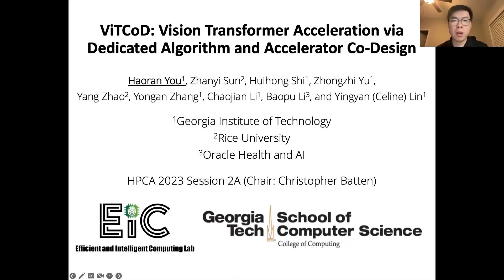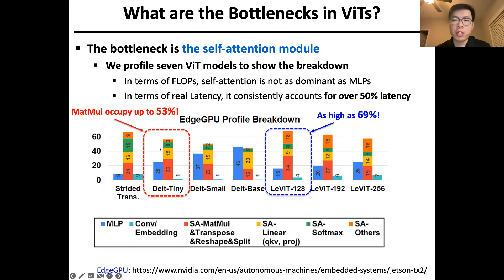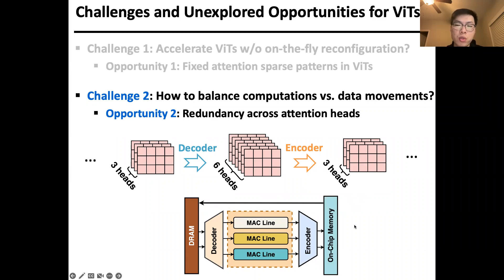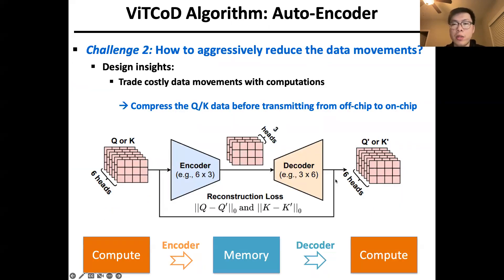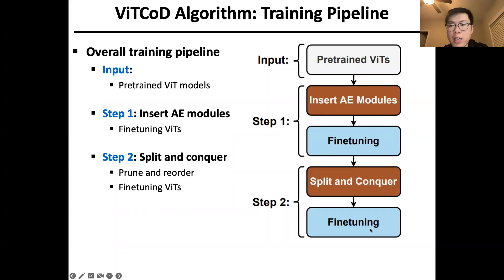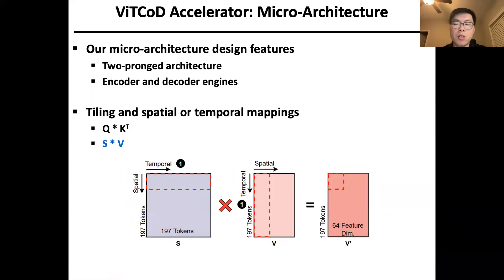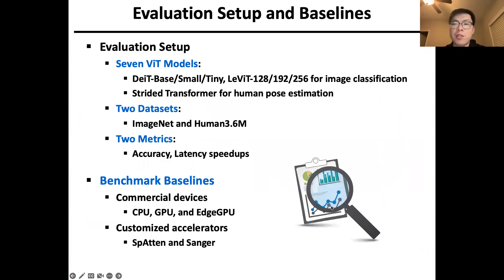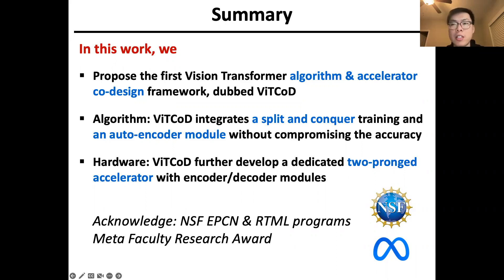2023HPCA ViTCoD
[HPCA 2023] "ViTCoD: Vision Transformer Acceleration via Dedicated Algorithm and Accelerator Co-Design" by Haoran You, Zhanyi Sun, Huihong Shi, Zhongzhi Yu, Yang Zhao, Yongan Zhang, Chaojian Li, Baopu Li, Yingyan Lin.